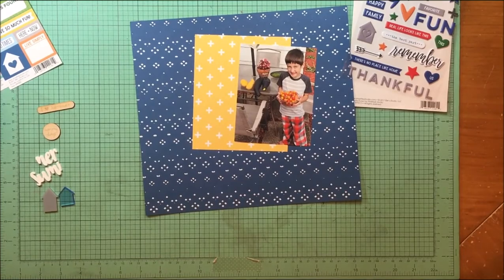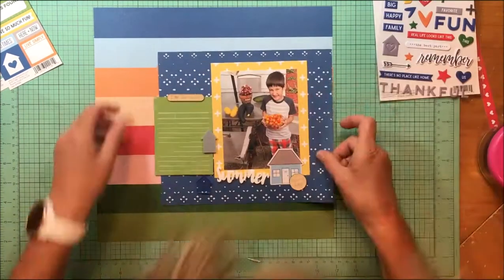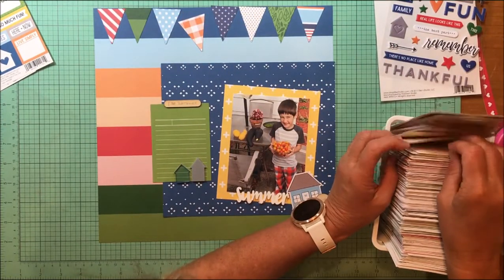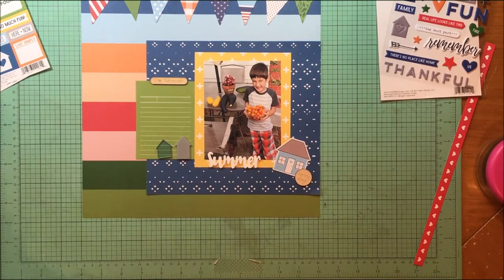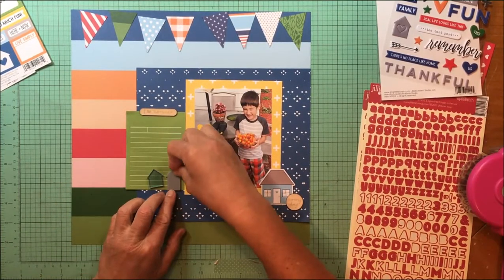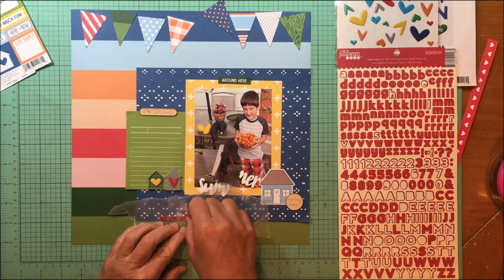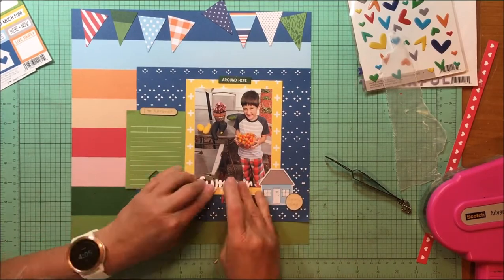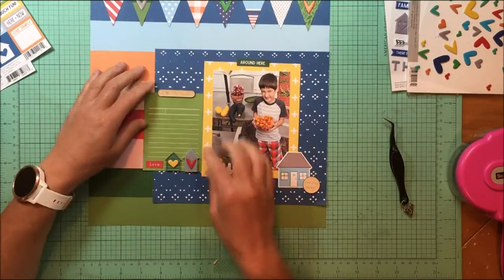Scrapbook Process #304 Summer Harvest